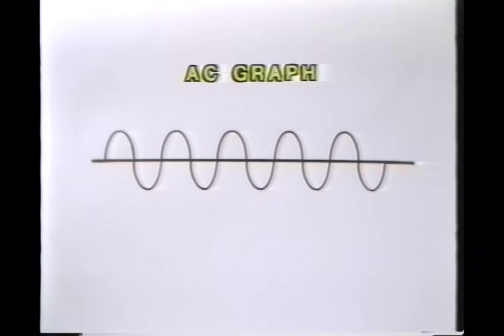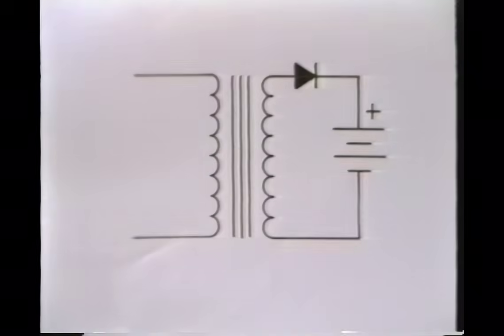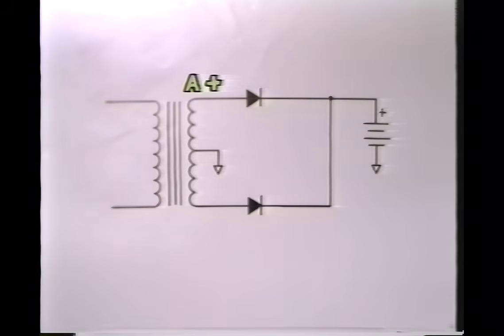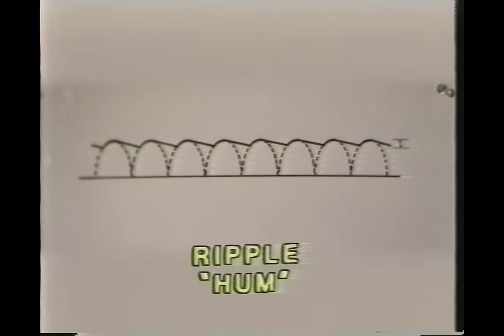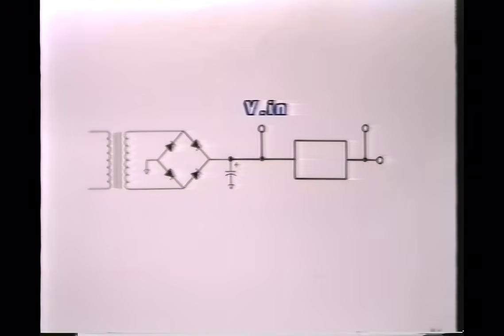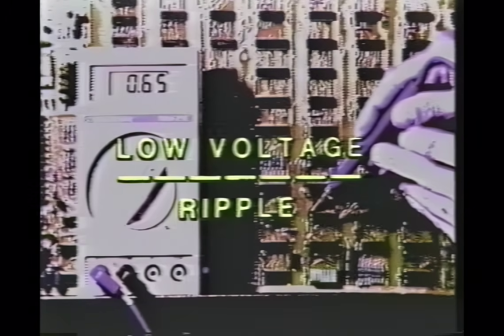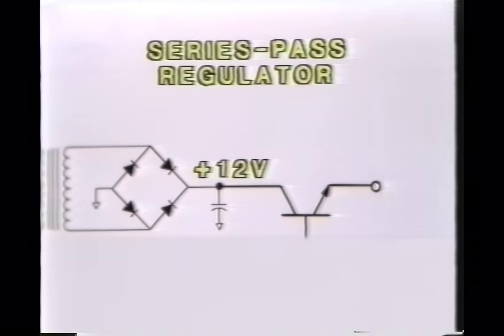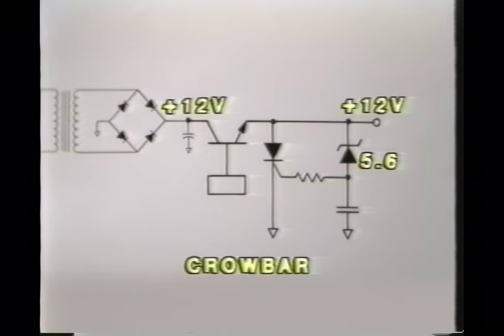Linear Power Supplies 720p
Understanding Linear Power Supplies